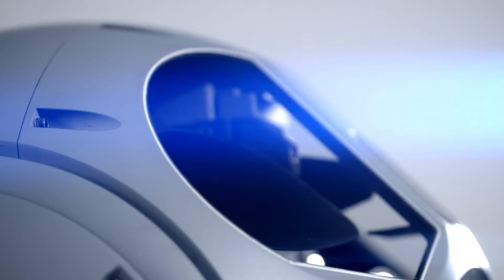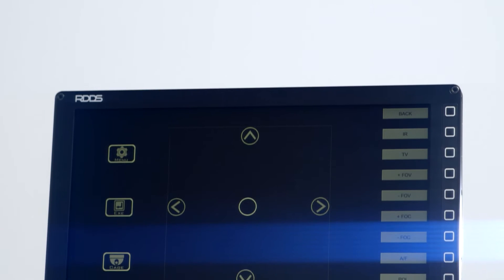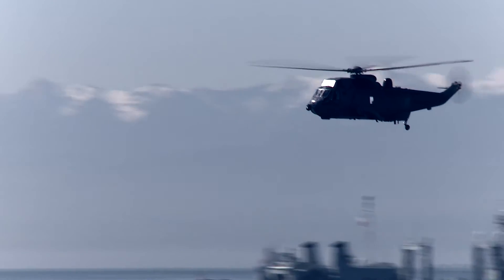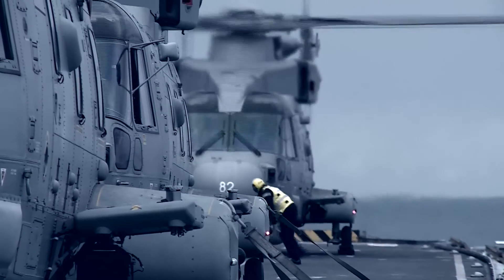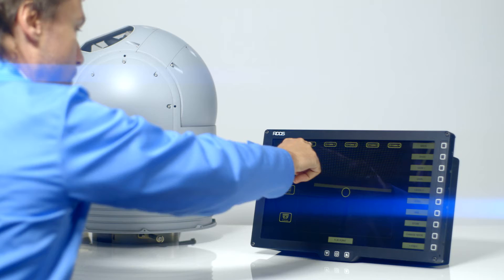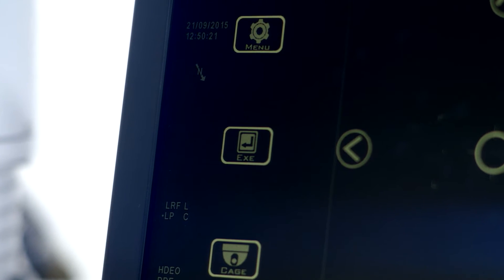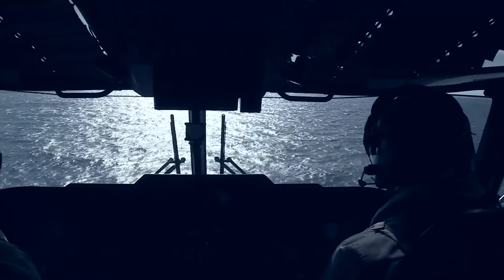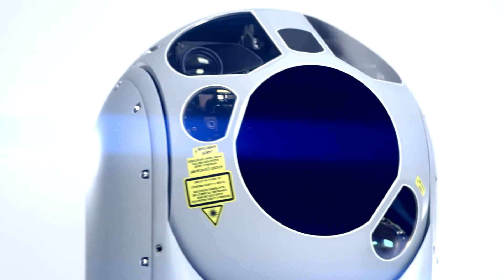RDDS - FLIR Touchscreen Interface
RDDS is proud to announce their new collaboration with FLIR Systems, the Touchscreen Interface.